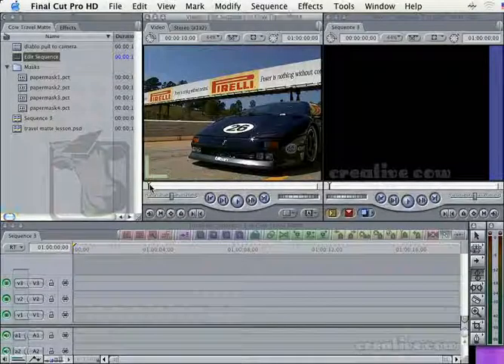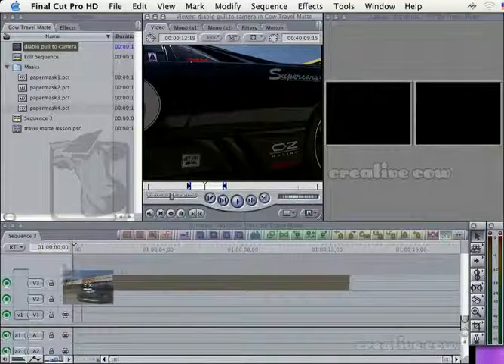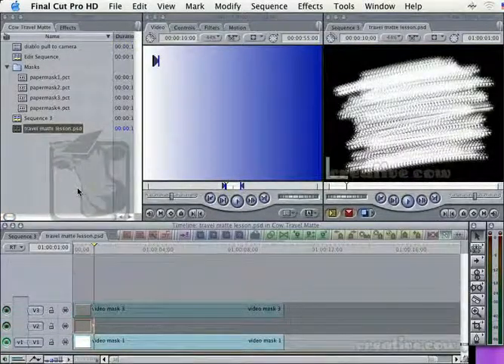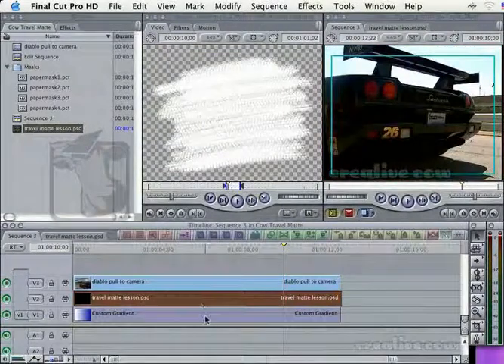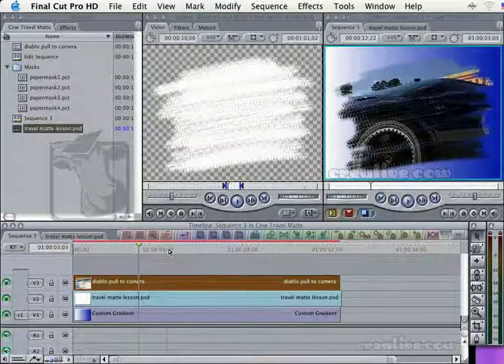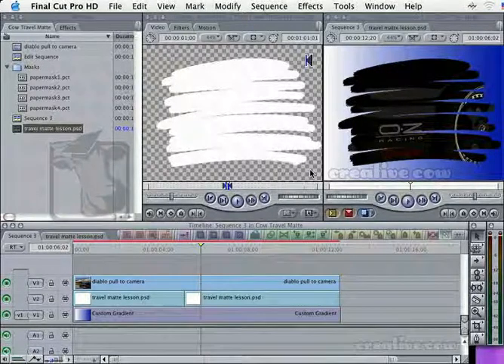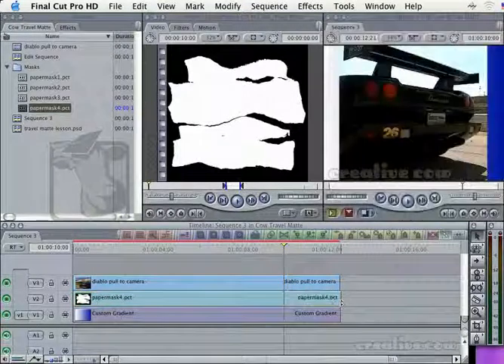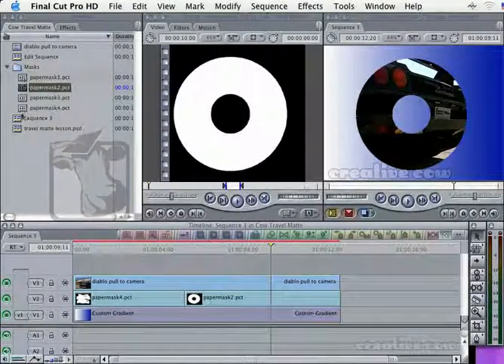Travel Mattes in FCP: Part One, The Basics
Walter Biscardi demonstrates the basics of travel mattes in this Apple Final Cut Pro Video Tutorial. Learn what travel mattes are and the difference between alpha mattes and luma mattes. This is part one of a 3 part series on travel mattes in FCP.